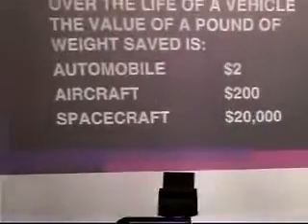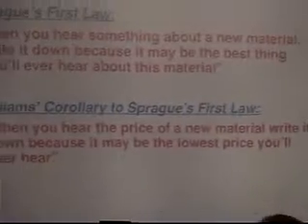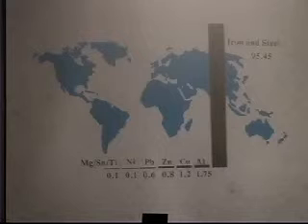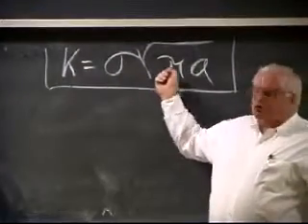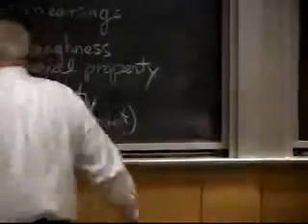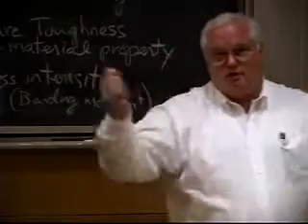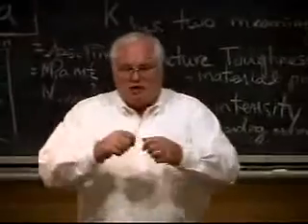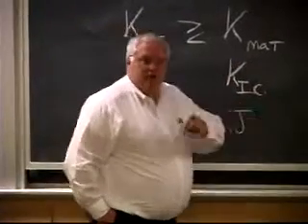3.371 Fabrication Technology - Fall 2001 [3/11]